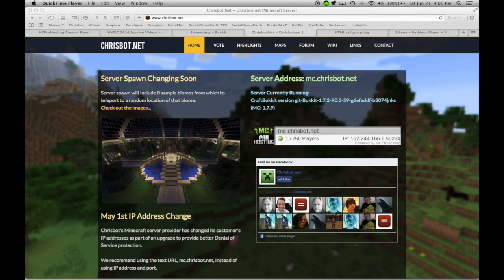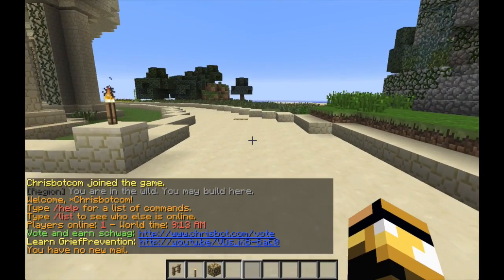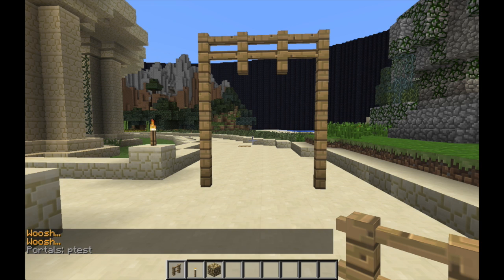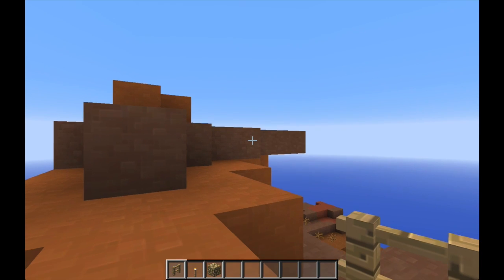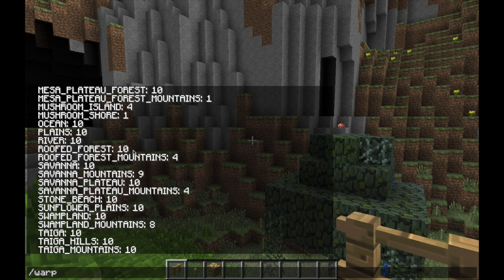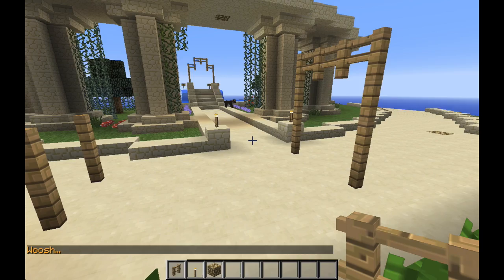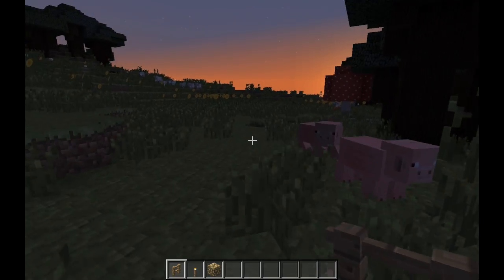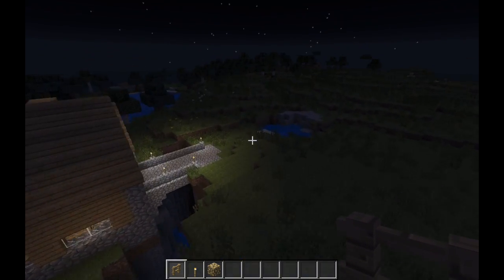Boomerang1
A Multi-world Portal and Random Biome Teleport Plugin for Spigot and CraftBukkit.